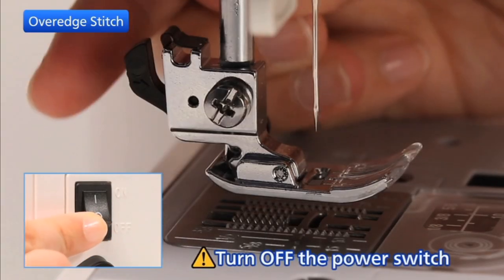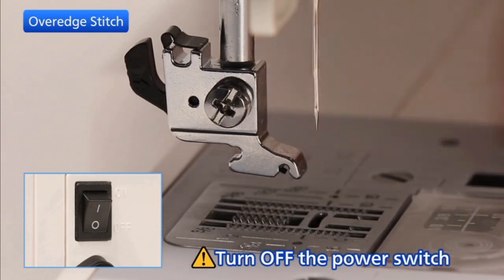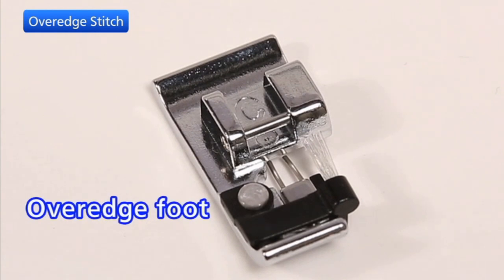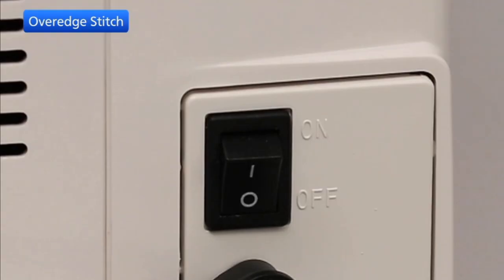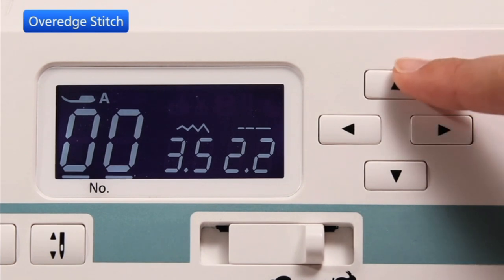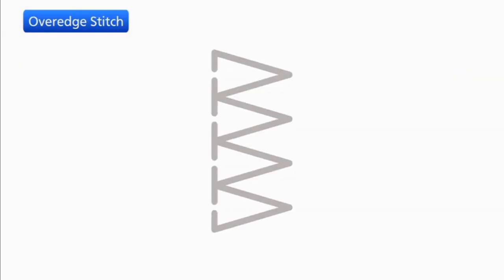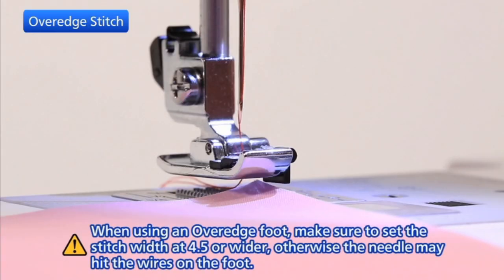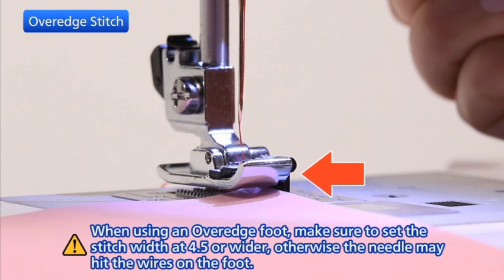JUKI HZL-LB5020 & HZL-LB5100 - Chapter 6: Overedge Stitch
Welcome to chapter 6 of the JUKI HZL-LB5020 & HZL-LB5100 instructional video series. In this video, you will learn how create an overedge stitch.